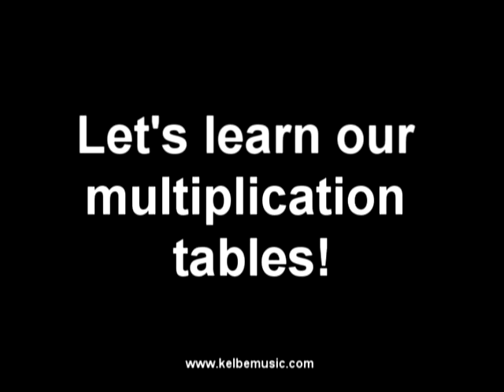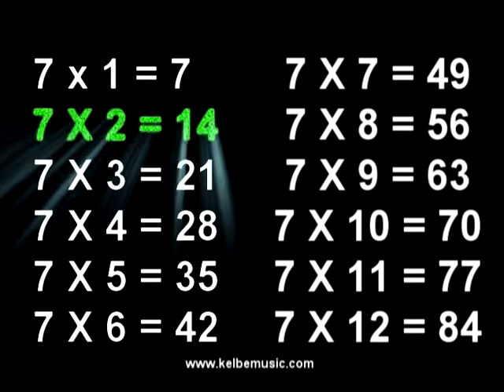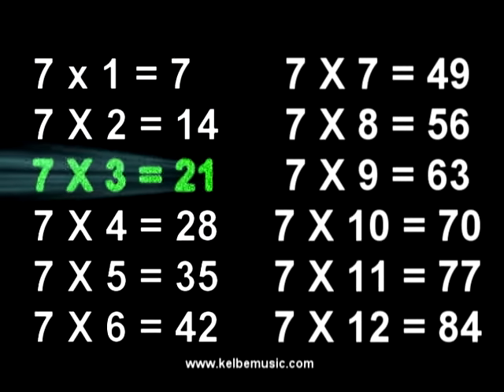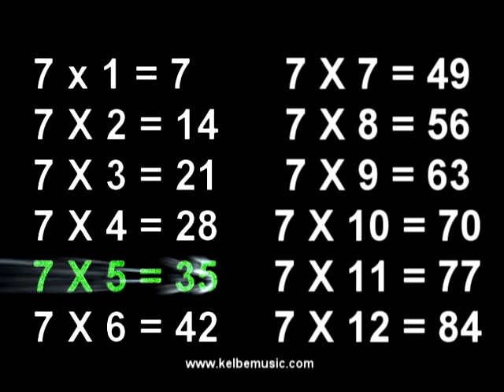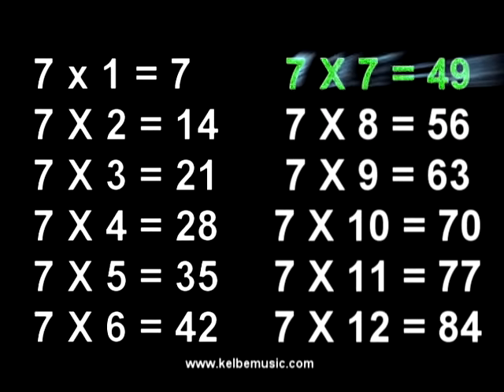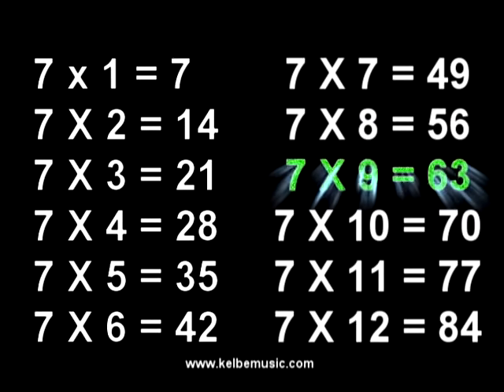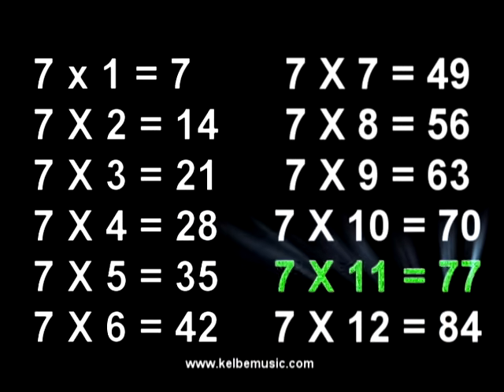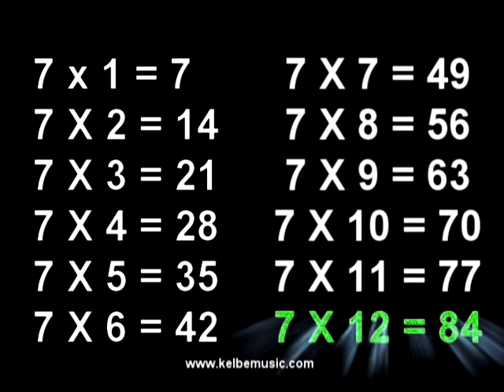7 Times Table Song - Multiplication Memorization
I wrote this to help anyone learn and memorize their multiplication tables.